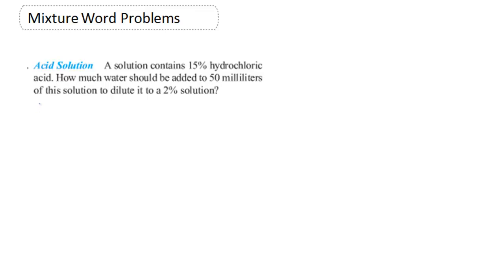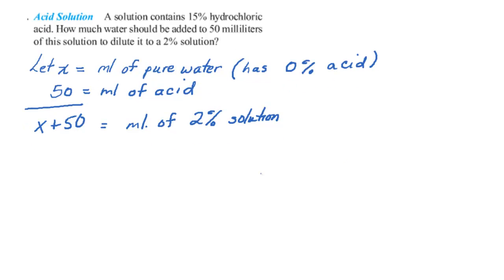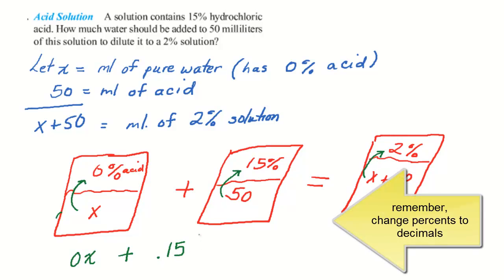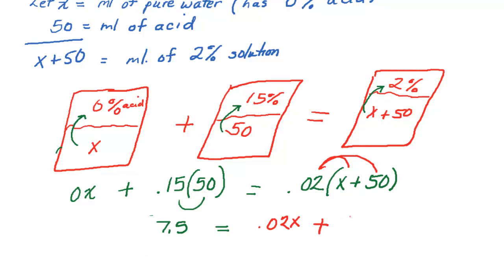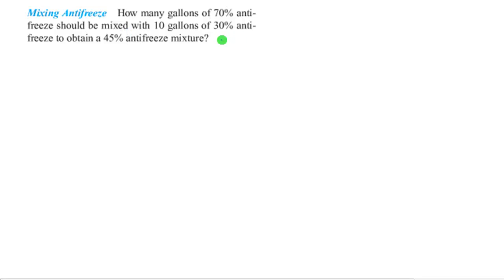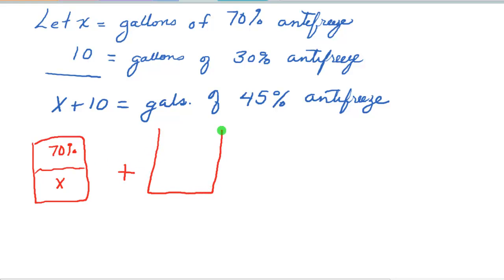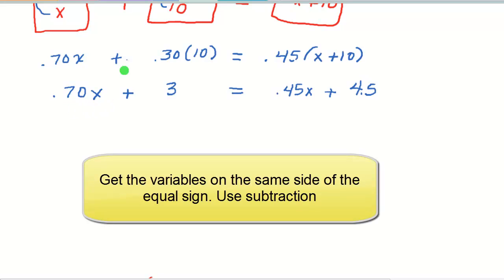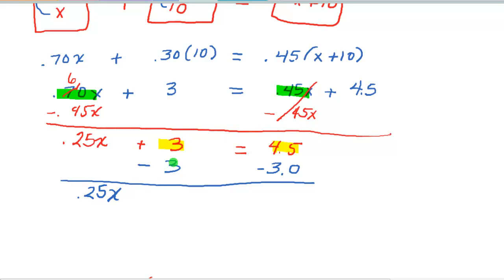Mixture Word problems